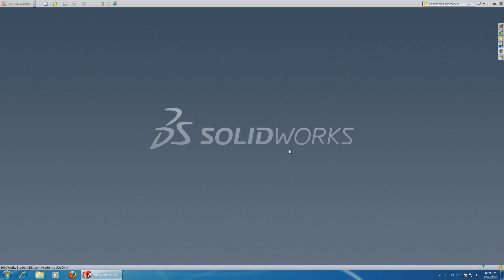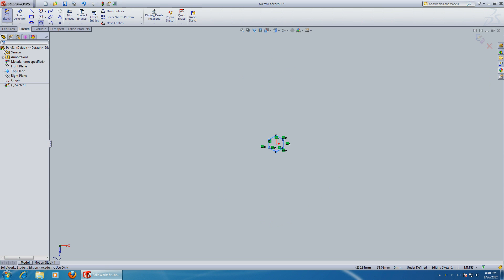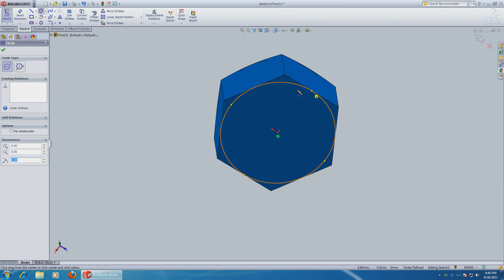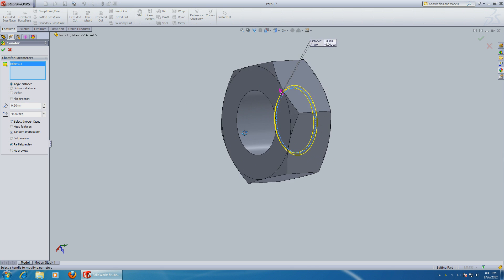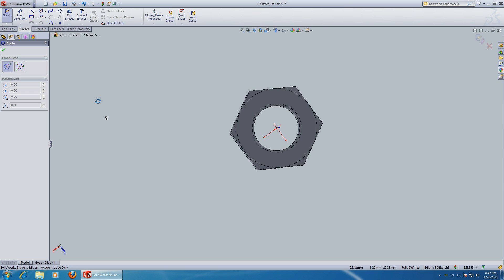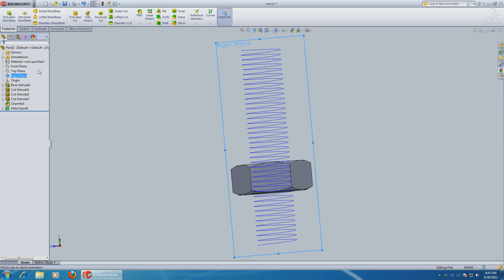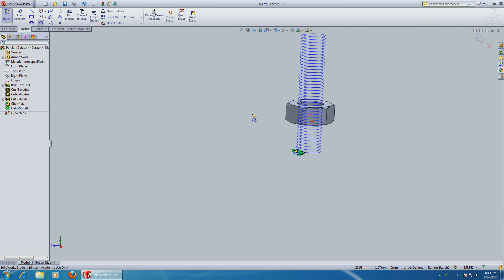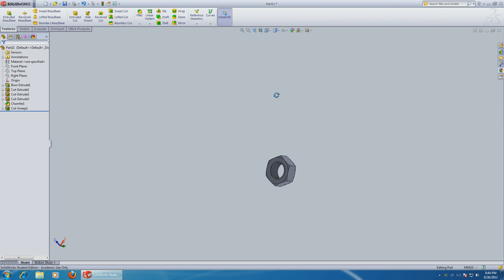SolidWorks 2013 Nut full HD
SolidWorks Nut Fast and Easy